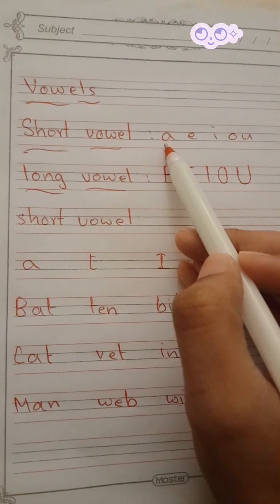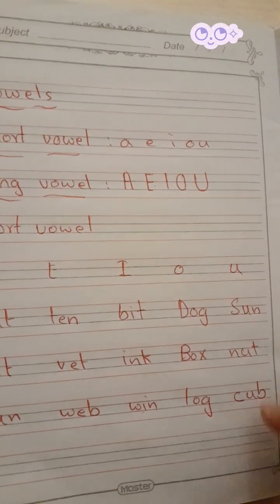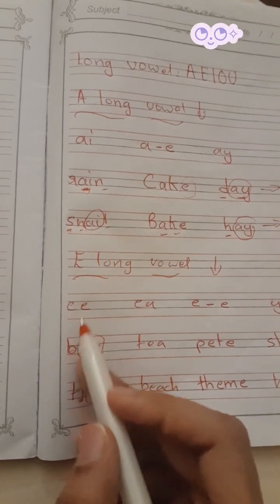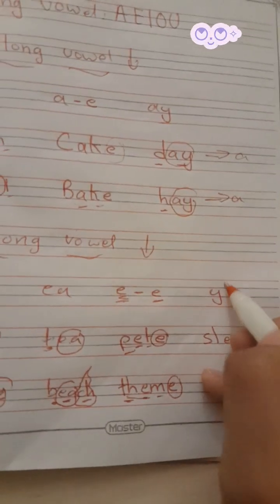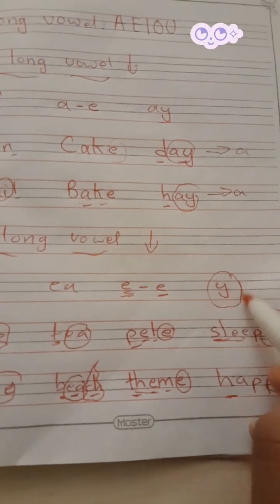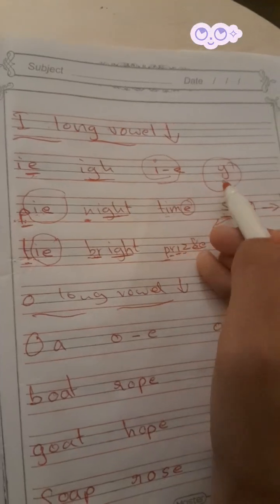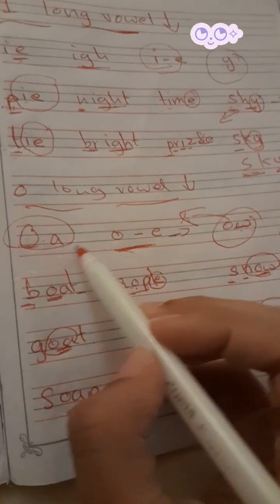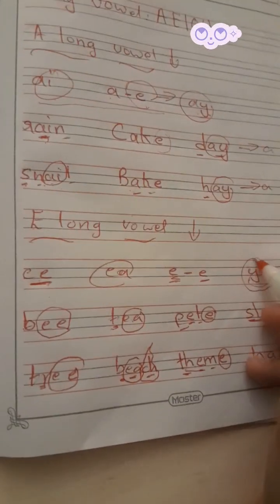Explanation of short and long vowel